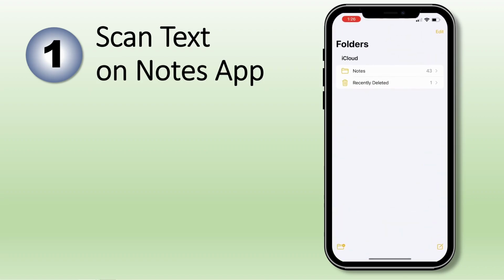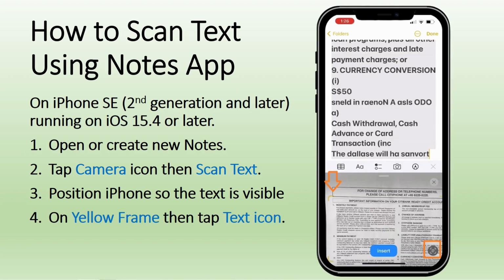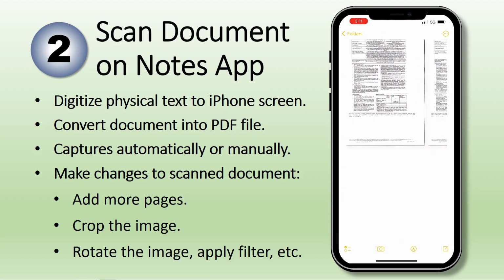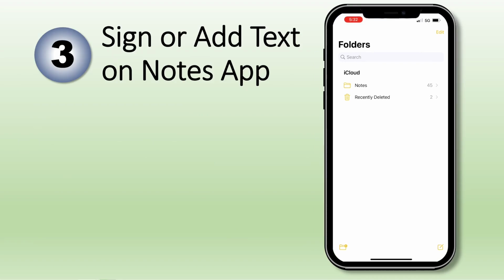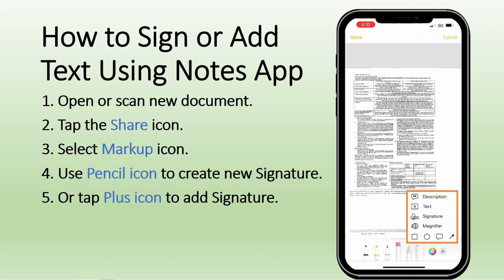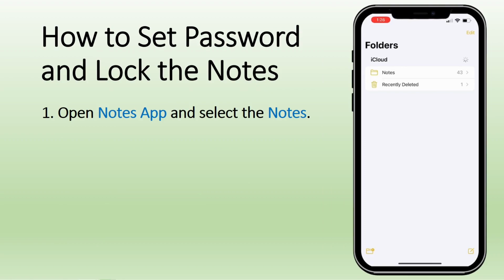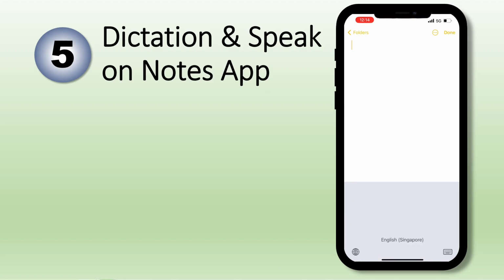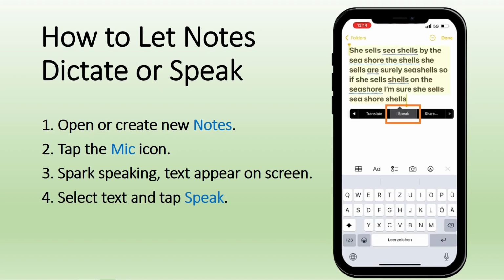iPhone Tips and Tricks - Notes App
Welcome to iPhone Notes App Tips and Tricks.
iphone Notes app is default note taking application that offered quick and convenient way to save list and random ideas. This feature is built into the Apple devices. We discuss 5 features on iPhone Note app. Scan Text, Scan Document, Sign Document, Lock Notes and Dictate and Speak